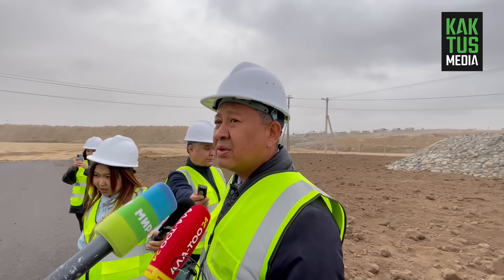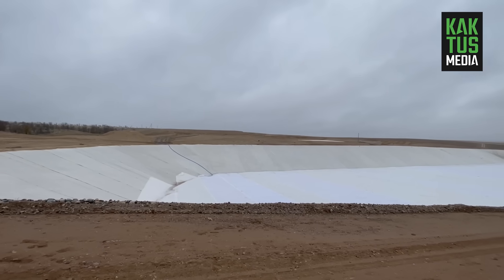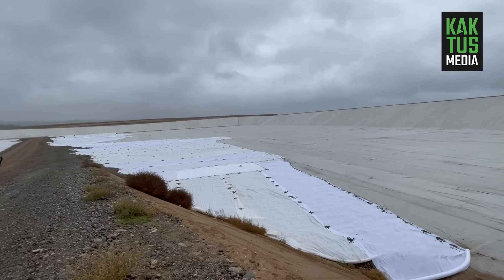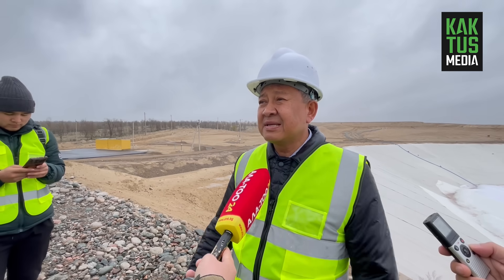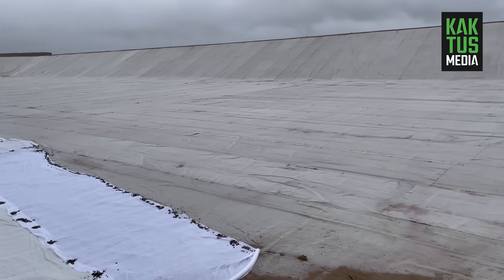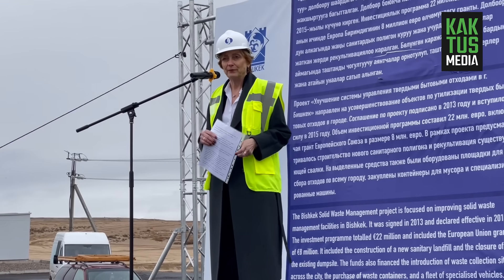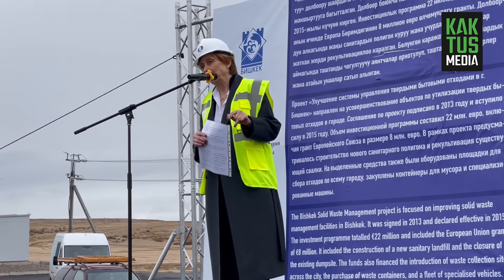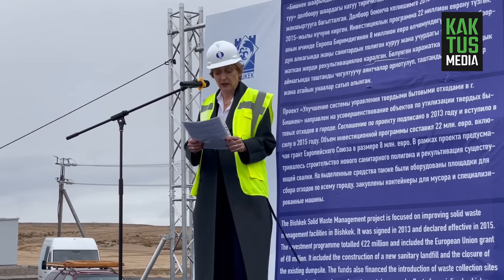Свалку Бишкека не узнать